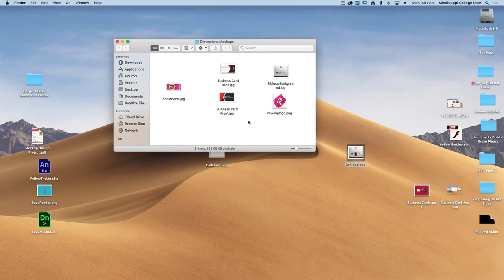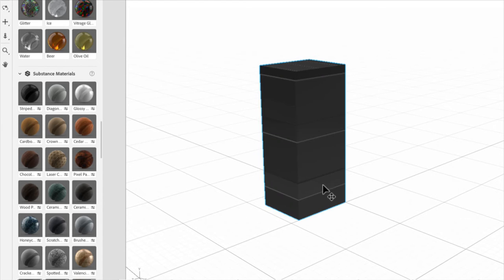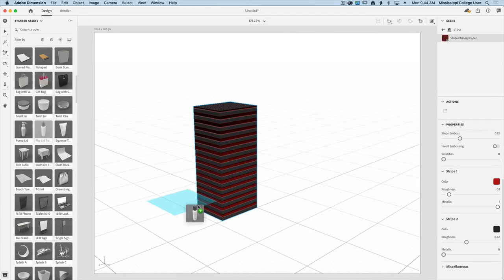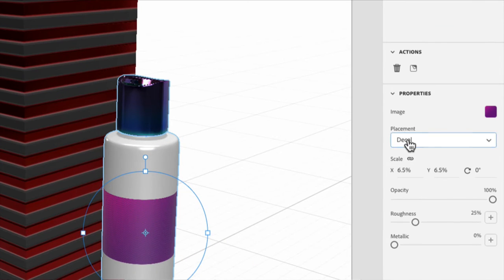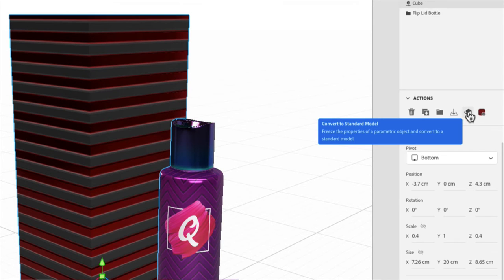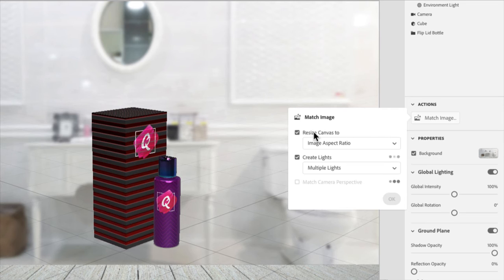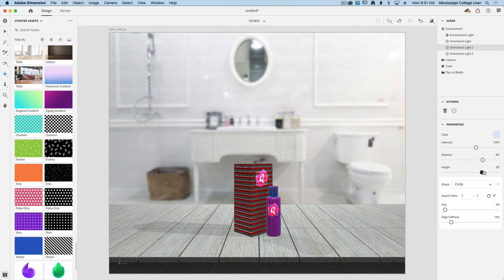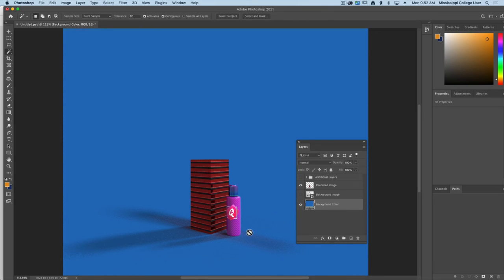ART 316 - Exercise: Adobe Dimensions Makeup